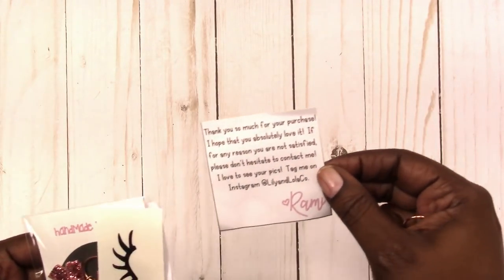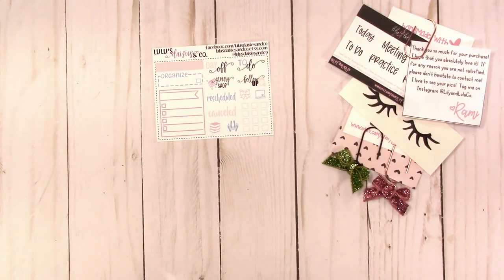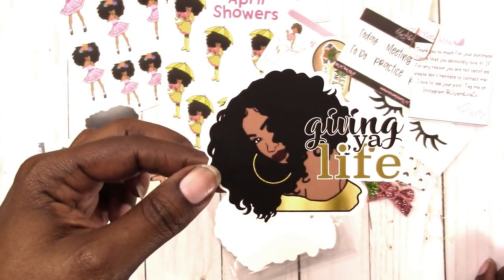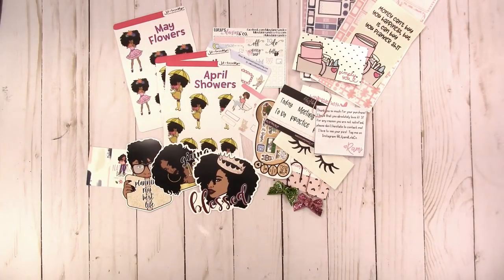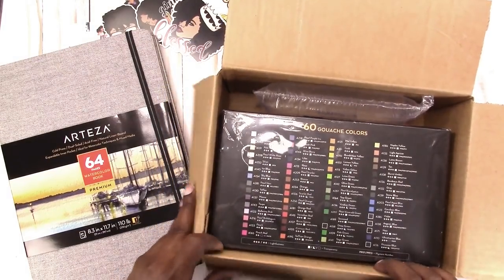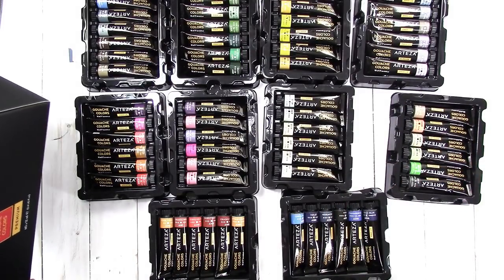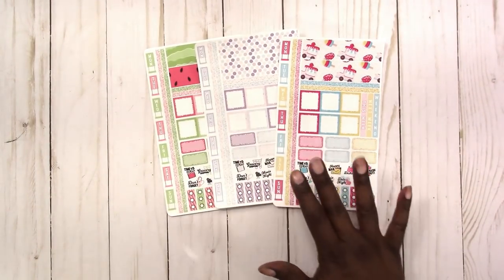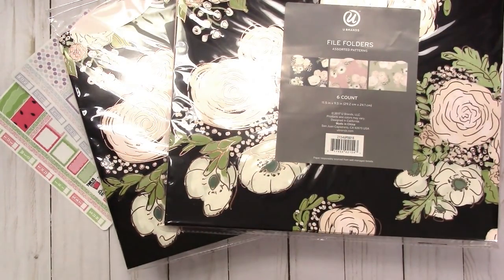Wednesday's Haul 04.10.2019 - Craft & Planner Supplies Etsy Shops, Sticker Shops, Wal-mart, Arteza